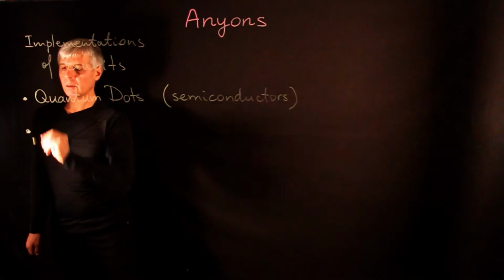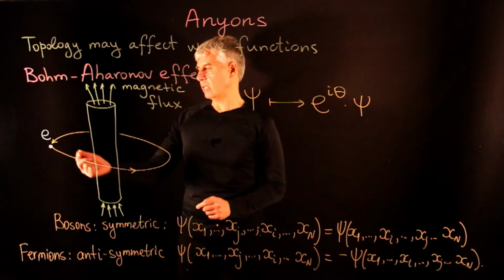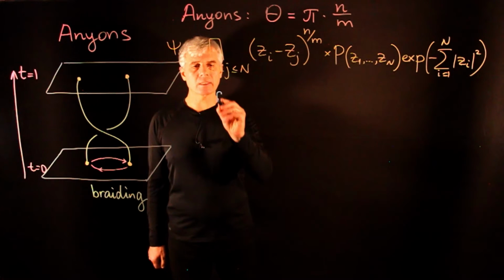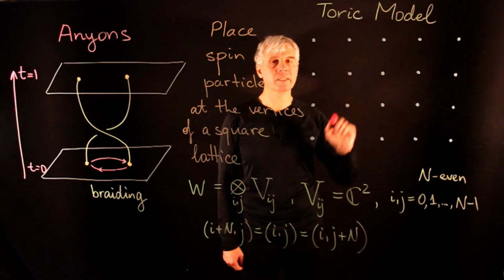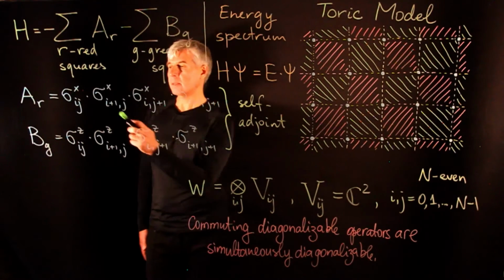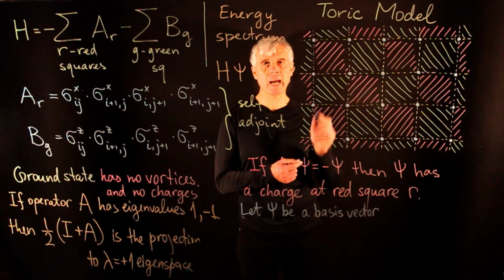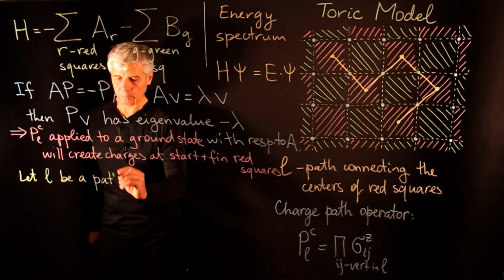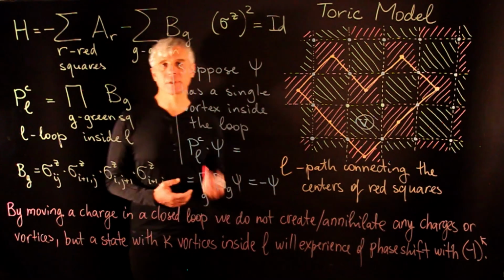Lecture 21. Anyons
0:00 Various physical implementations of qubits
1:51 Bosons and fermions
7:33 Bohm-Aharonov effect
11:45 Anyons
21:56 Quasiparticles
23:59 Toric model
32:09 Energy spectrum in the toric model
46:18 Excitations in the toric model
54:32 Topological aspects in the toric model: moving charges in a closed loop

Anyons are quasiparticles that form a foundation of topological quantum computing. The main property of the anyons is that their wave function acquires a phase shift when two anyons are moved around each other. With this property anyons (any-ons) generalize the notions of bosons (whose wave function is symmetric) and fermions (whose wave function switches sign when two fermions are interchanged).

Anyons may be realized as quasiparticles in 2-dimensional electron fluids. To illustrate the notion of quasiparticles and to exhibit their topological properties we discuss Kitaev's toric model.

This is a lecture in a graduate course "Quantum Computing".